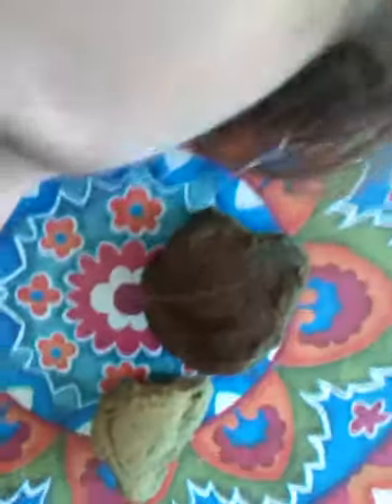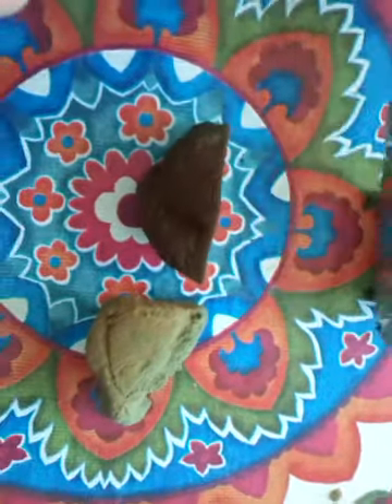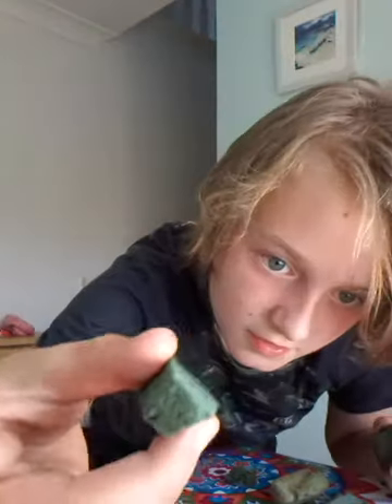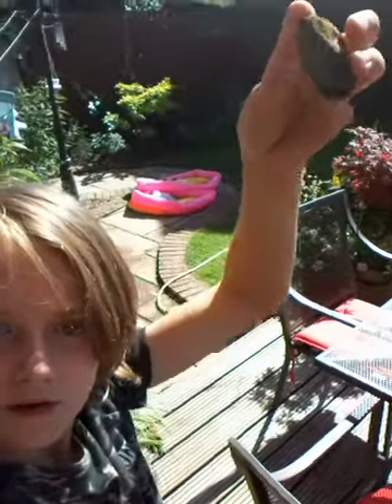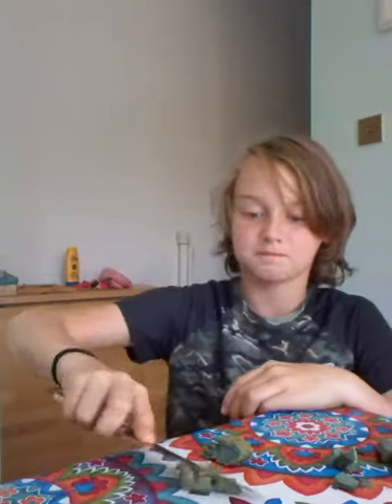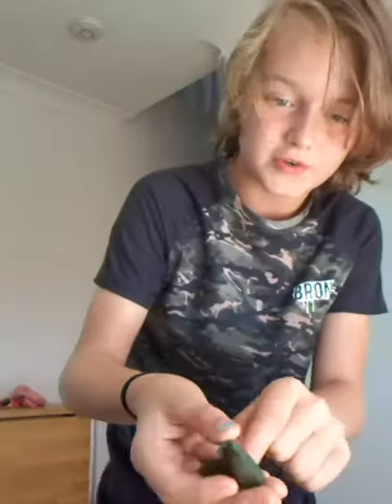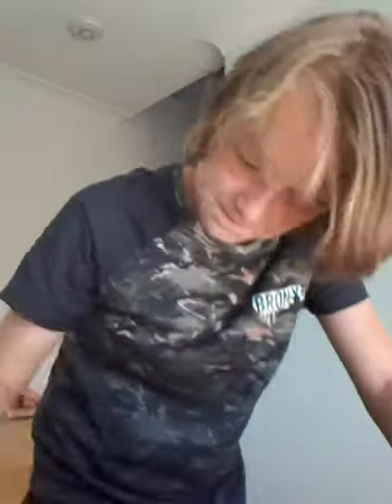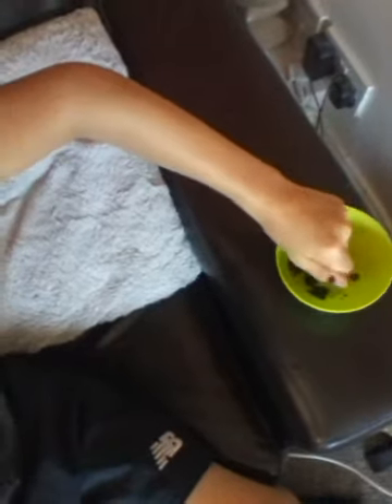FLOAM REVEW/how to Satisfy #2